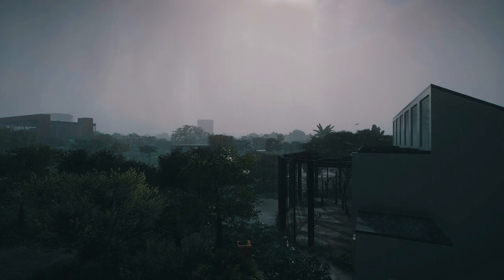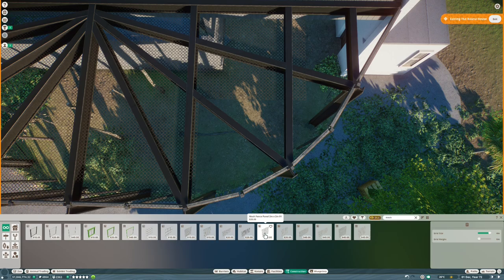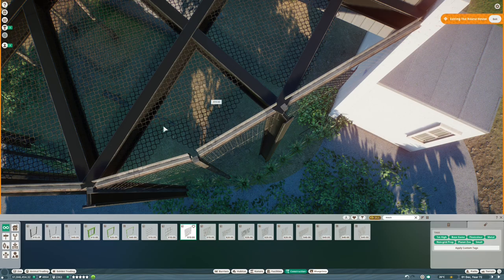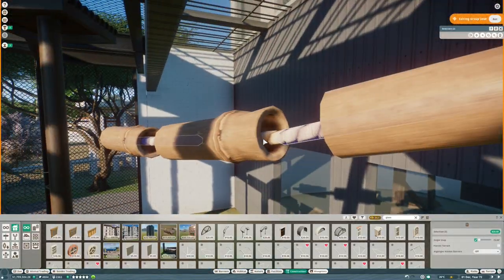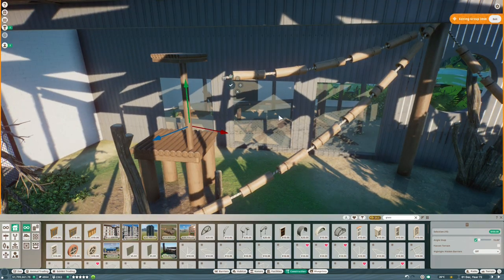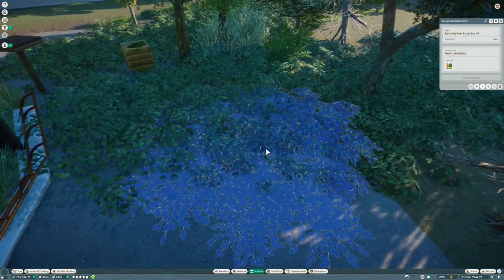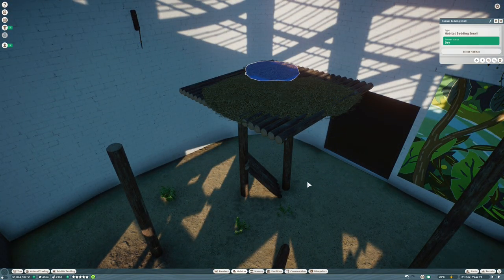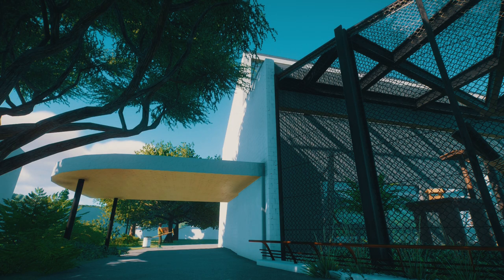Anniversary Lemur House ¦ Tekton Zoo ¦ Planet Zoo franchise mode ¦ Ep. 25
Planet Zoo ¦ Welcome to Tekton Zoo! In Episode 25 we add a classic Tecton build to the zoo & fill it with Black & White Ruffed Lemurs!

00:00 Happy Anniversary!
00:36 History of the Tecton Gorilla House
03:13 Preparing for Lemurs
06:12 Climbing with Beezy
09:04 Black & White Ruffed Lemurs

The workshop items used in the zoo along with a selection of the zoo's buildings are available